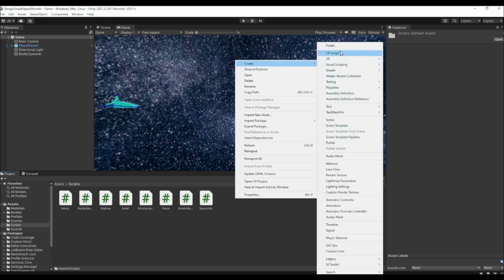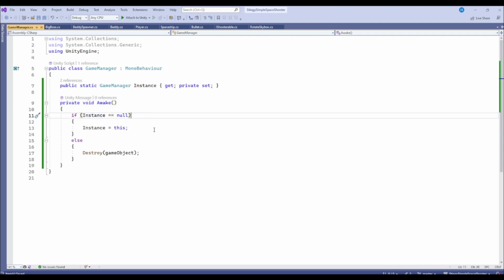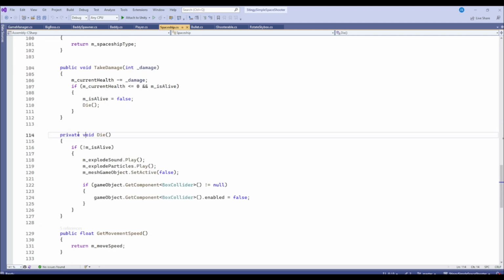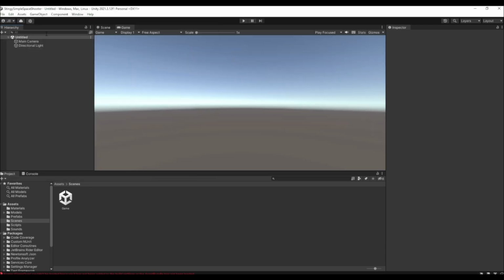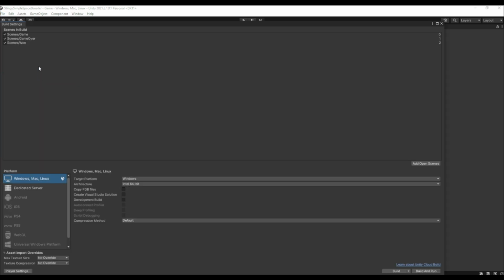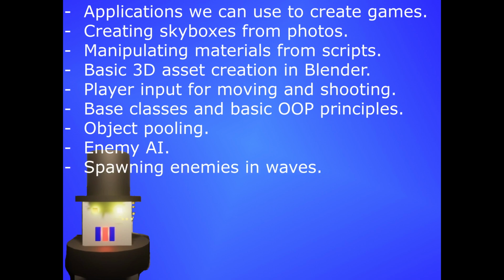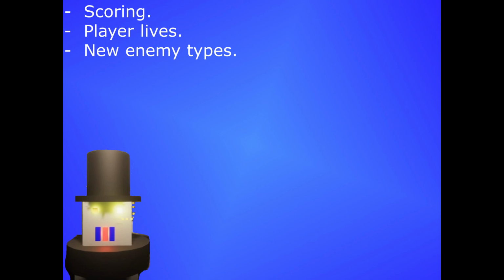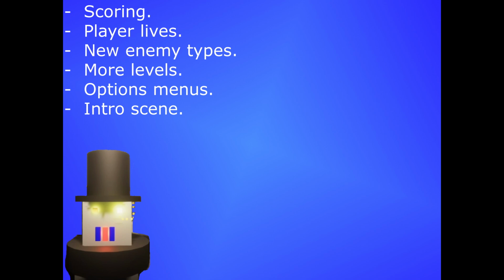Create your own side-scrolling space shooter game: Part 8 - Game Manager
Follow along in this video tutorial series where you'll learn how to create your very own side-scrolling space shooter game from scratch using the Unity game engine.

In this part we'll create a Game Manager singleton class for managing the state of our game. We'll conclude by going over all the things we've learned in this tutorial series, and some ideas on how to extend the project.

CHAPTERS:
00:00 Introduction
00:18 Create the game manager script
03:30 Calling the game manager when the player or the boss blows up
04:32 Adding the game manager to the scene
04:47 Creating new scenes for Game Over and You Win states
06:40 Adding scenes to the build settings
07:17 Review what we've learned
09:48 Ideas for extending the game
12:18 Wrapping up and outro